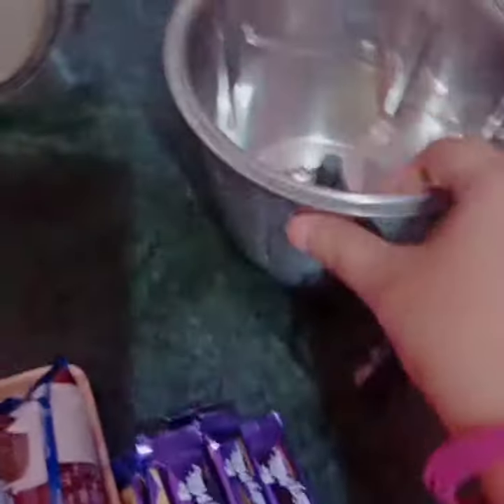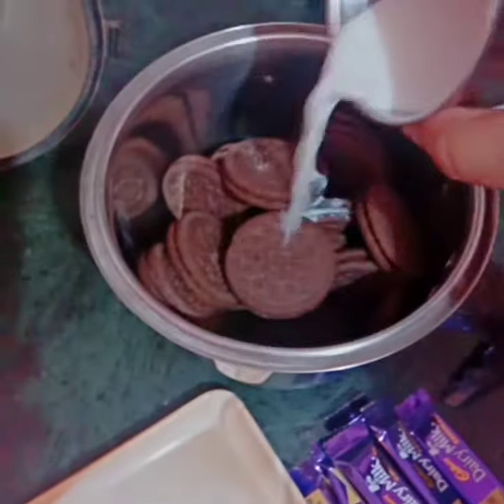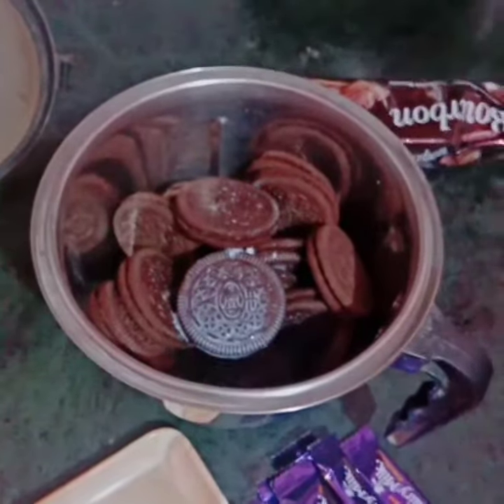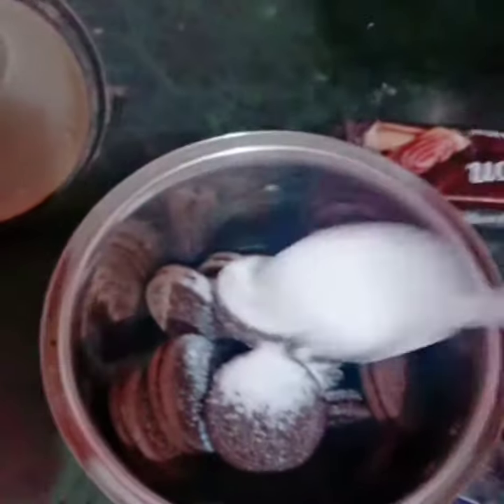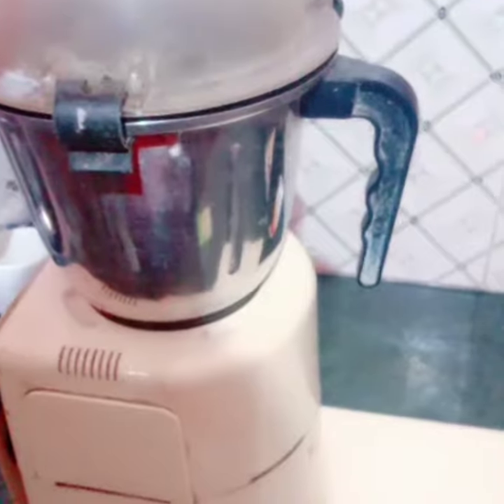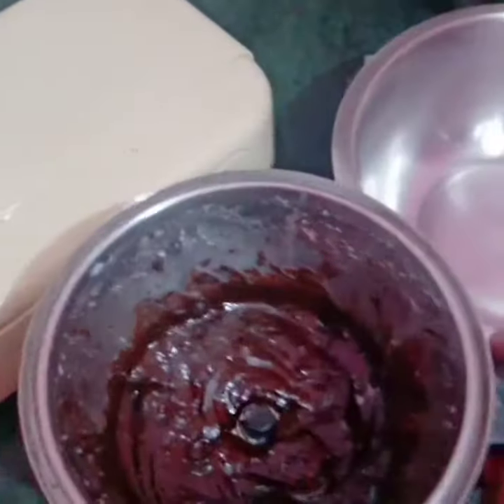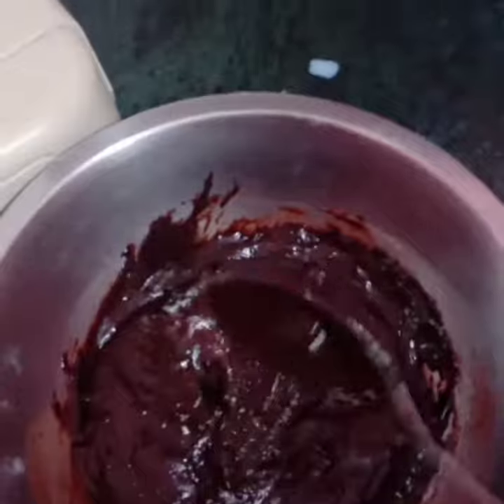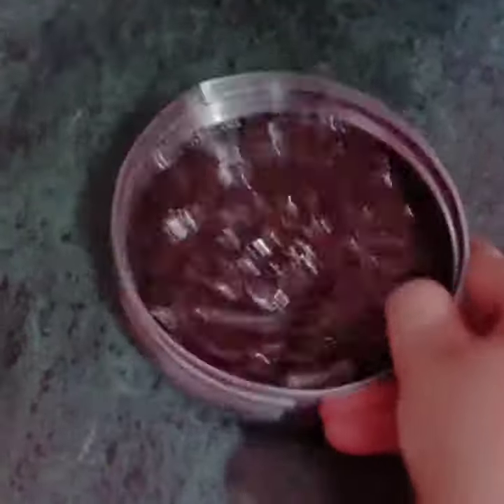OREO BISCUITS CAKE IN PAN || CAKE WITHOUT OVEN || STYLECLASSY || NO OVEN CAKE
In this video I'm showing you all how to make cake
with Oreo biscuits in pan in my own way .
This video is being helpful for those who wanna make cake without oven .And the way I make this cake is super easy .